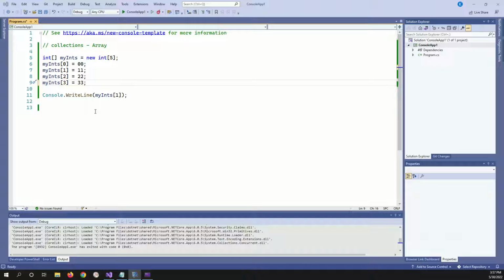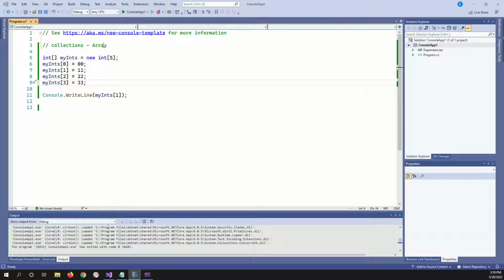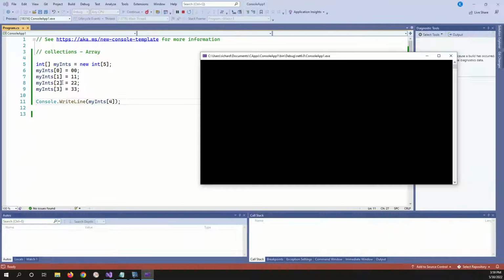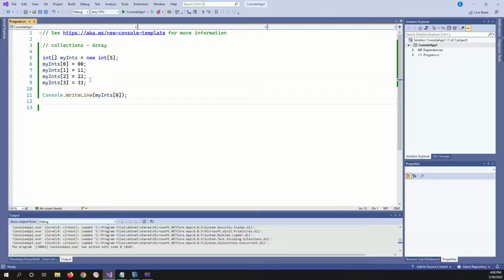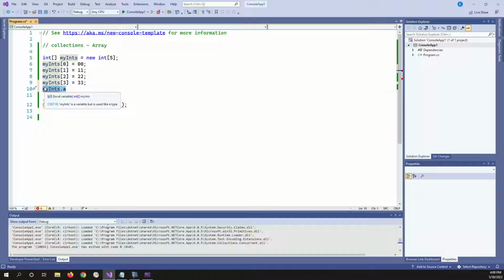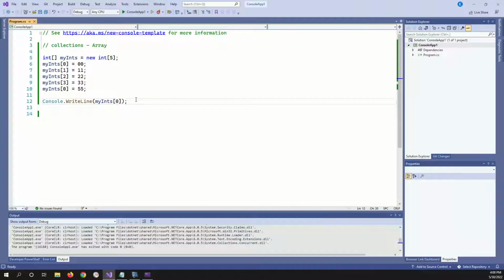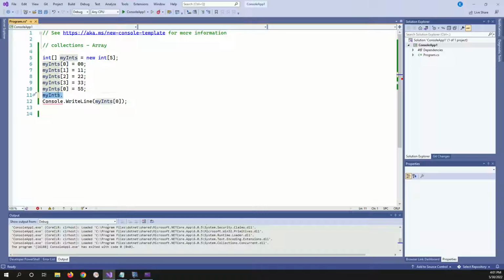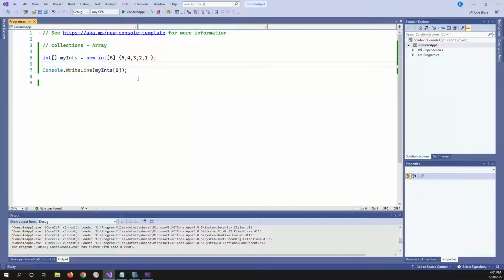C# Learning to Program - #15 Array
The Array is a type of List, where you have to define the size of the Array in advance, and it is not changed.  I don't think we will use it in the near future.  It seems to be more appropriate for program optimization, and not beginners.